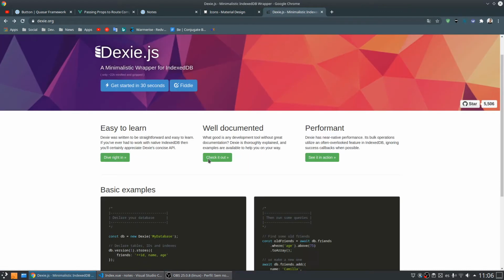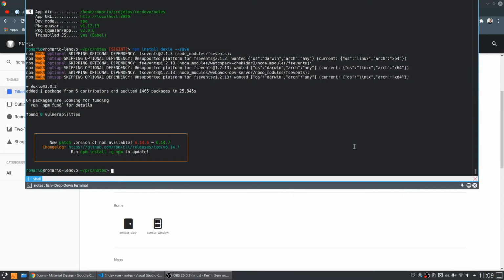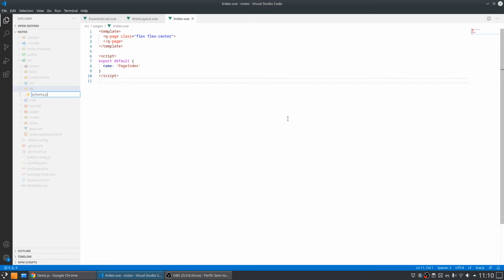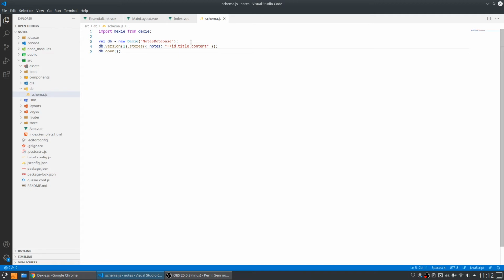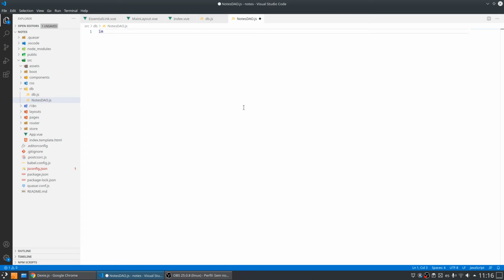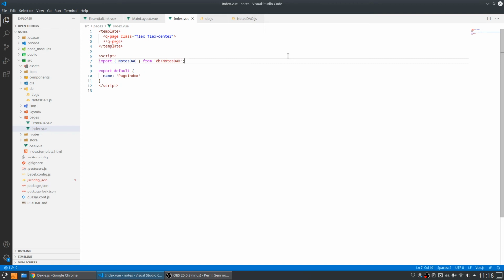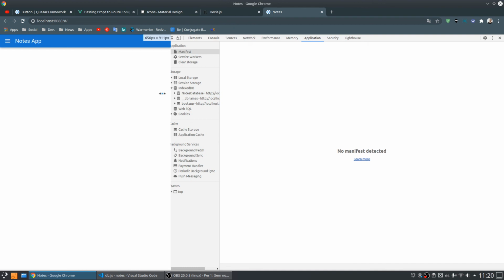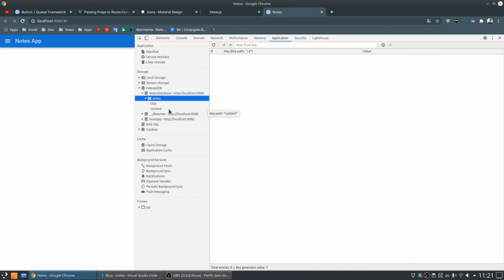#6 Dexie.js creating the database - Notes app using Vue, Quasar, Dexie.js, Vue-i18n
In this video, I'm showing how to install Dexie.js and create our database.
Notes app using Vue, Quasar, Dexie.js, Vue-i18n for SPA, PWA, Electron and Android